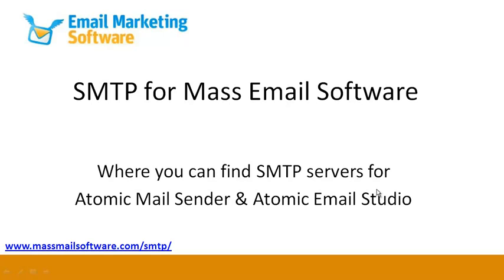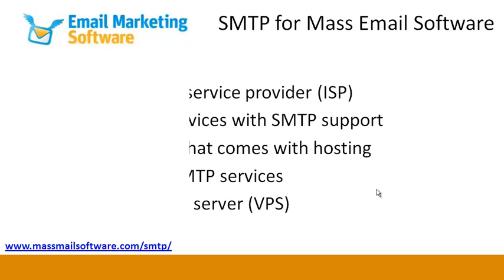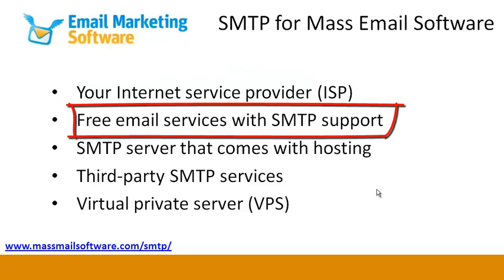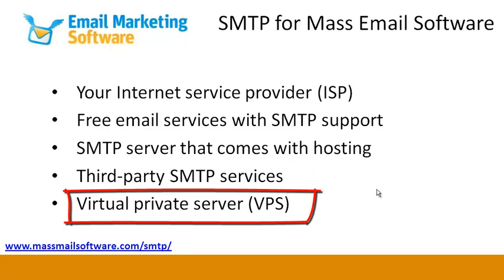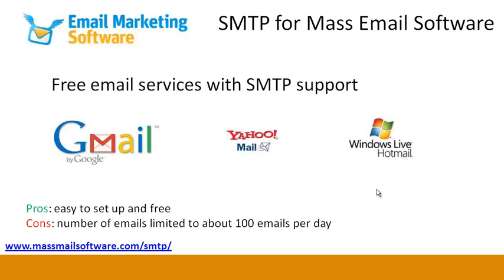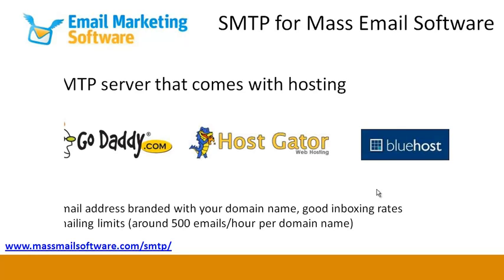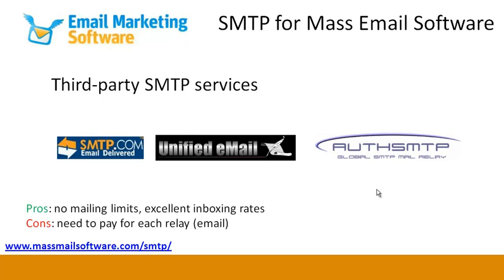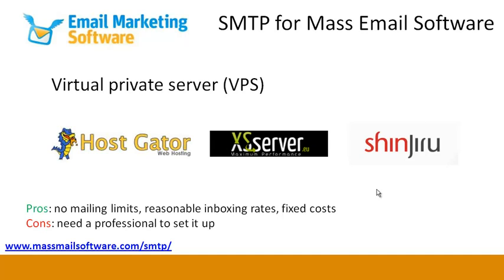Where to get smtp server service? What is smtp and how to send mail with smtp server?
Try all of our programs and services for comprehensive email marketing and bulk SMS campaigns: Atomic Mail Sender — program for bulk email sendings

Email List Manager — a powerful solution to make mailing lists perfect

mail sender
email mass sender
email sender software
bulk mail sender